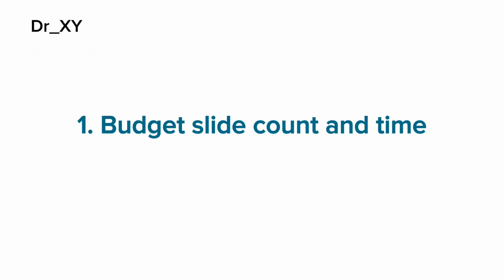How to make an epic PPT in 2023 (part 2): STEP-BY-STEP guide@Dr_XY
How to make an epic PPT in 2023 (part 1): the 7 surpring mistakes